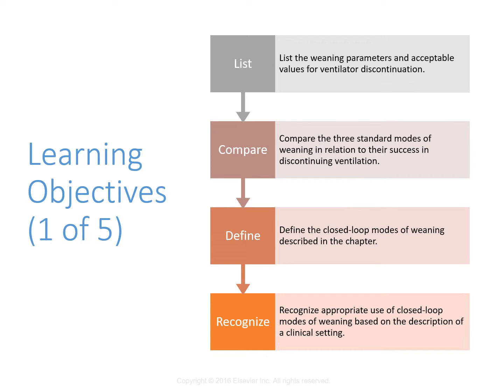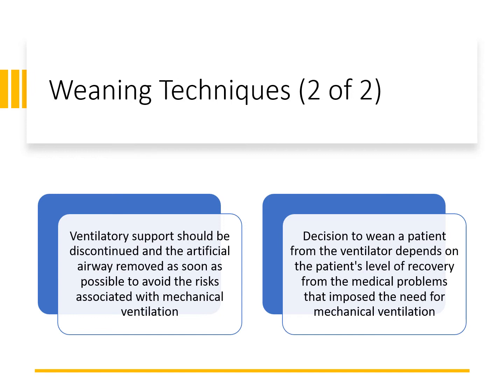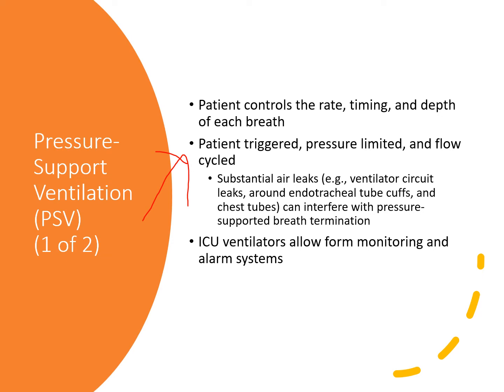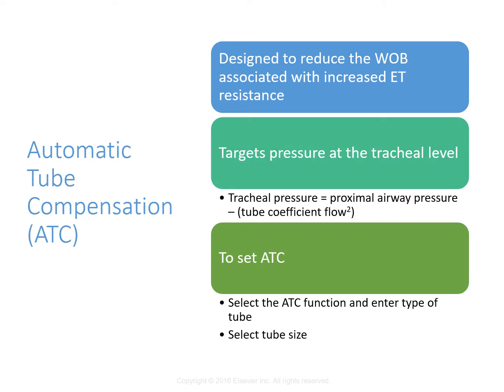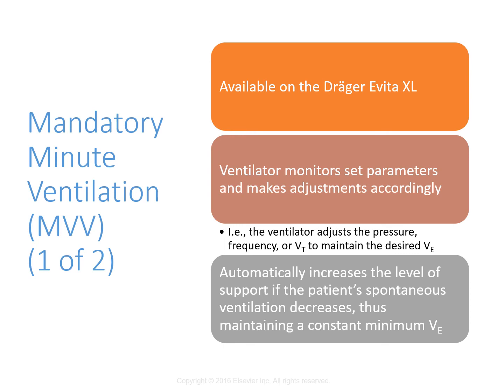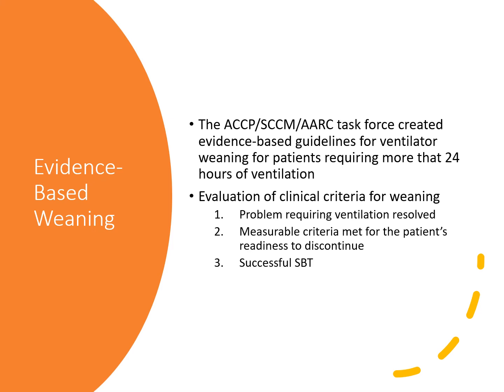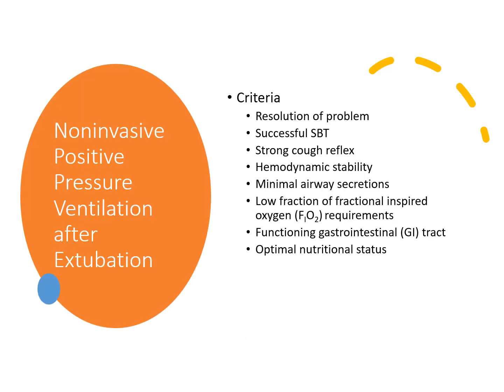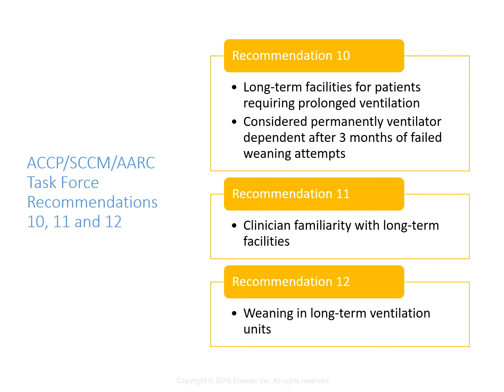Weaning and Liberation From Mechanical Ventilation